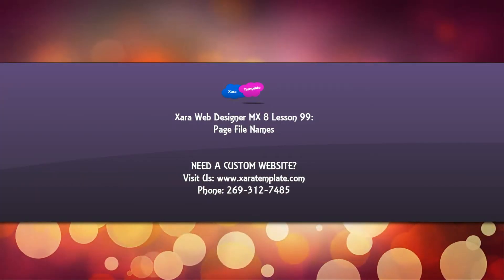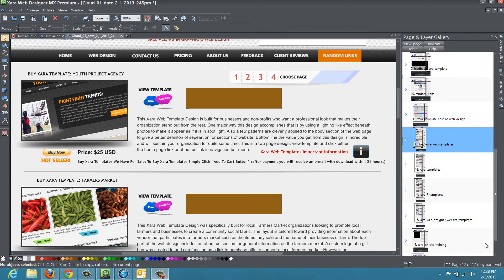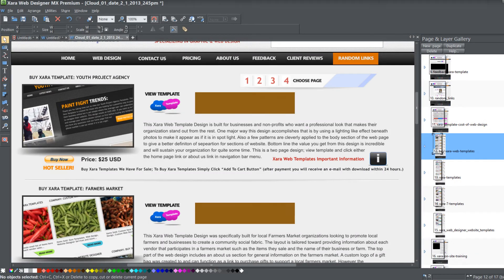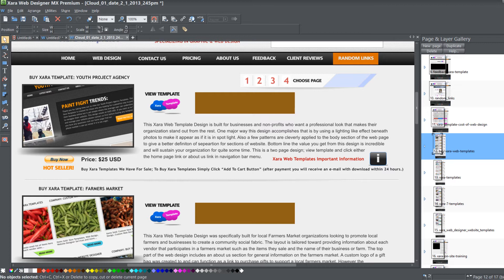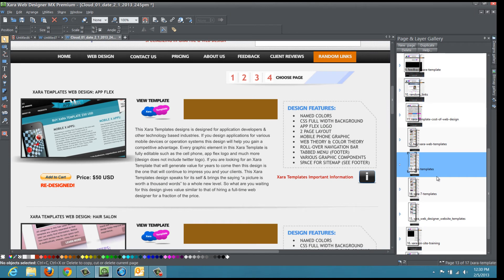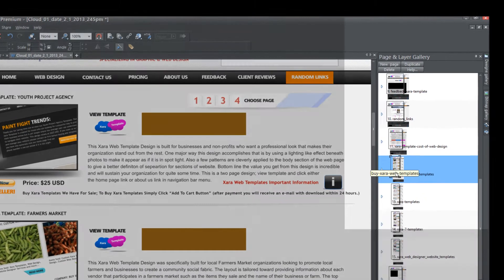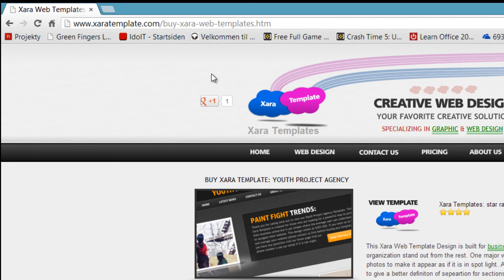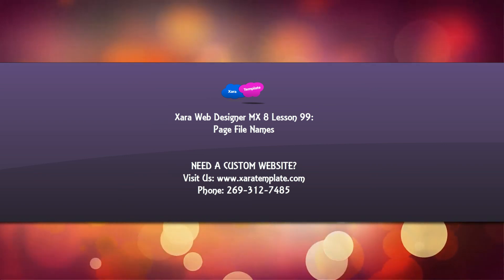Web Designer Tutorials for Xara Web Designer 8 - Website Page File Names Lesson 99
Web Designer Tutorials for Xara Web Designer MX Premium - This web design tutorial will talk about some of the strategies I use for coming up with page file names for your website pages. I also show the relationship between your page file name and url for your website and how it can help improve how visitors find information on your website. I use an example of where a visitor might not be able to find information on your website but they might remember the URL if it is relevant. If you need assistance using Xara Web Designer let us know and we will do our best to create web design tutorials to help you. Be sure to view some of our other web design tutorials on our web design channel for HTML web design because that will help you add some extra functionality to Xara Web Designer.